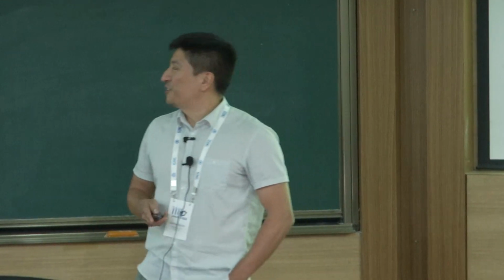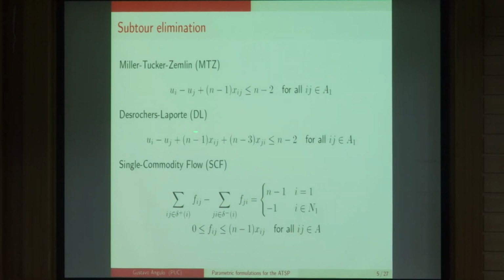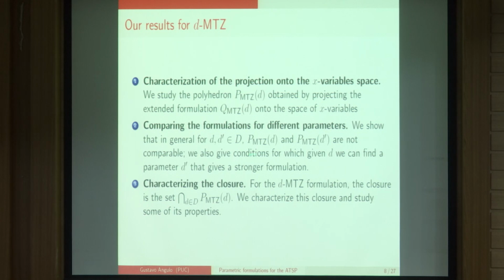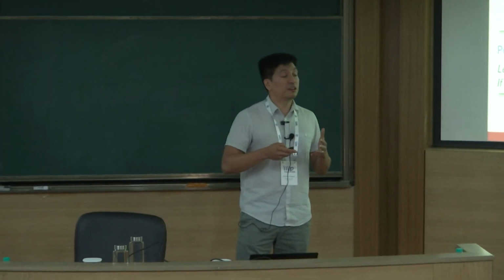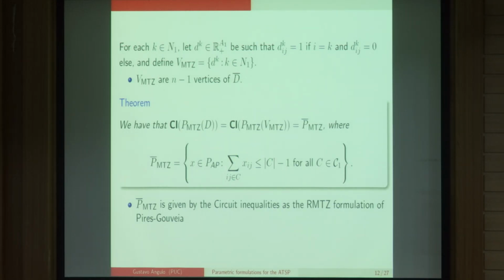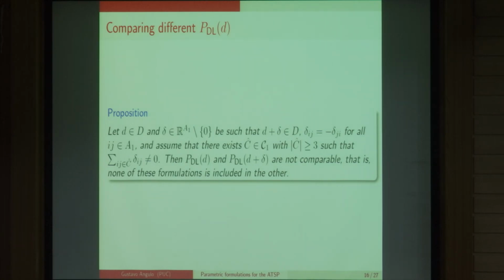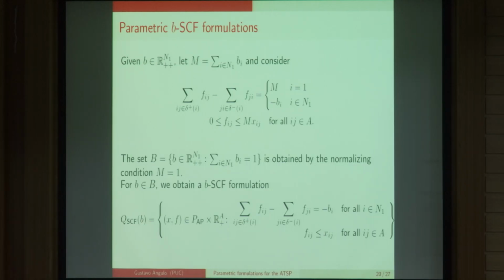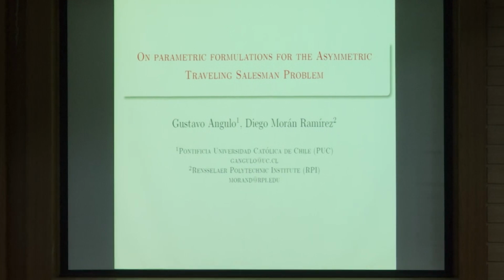Gustavo Angulo - MIP International 2024